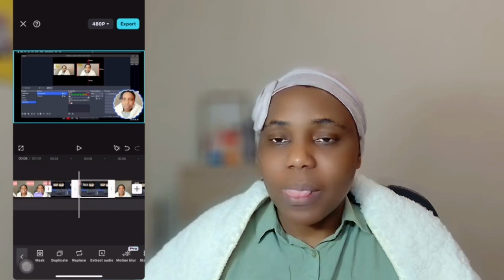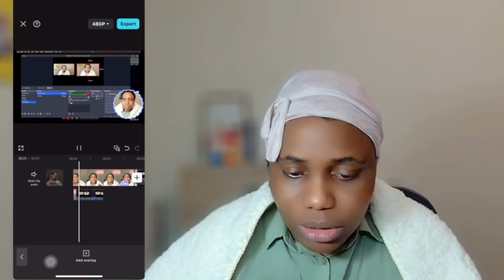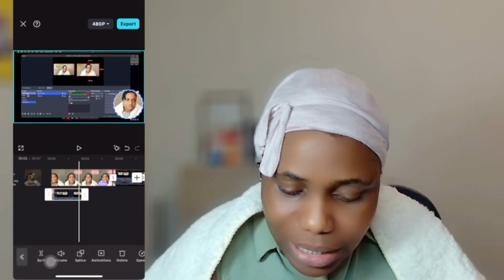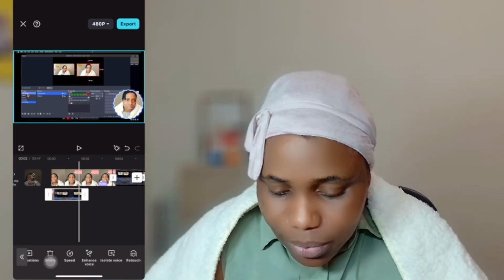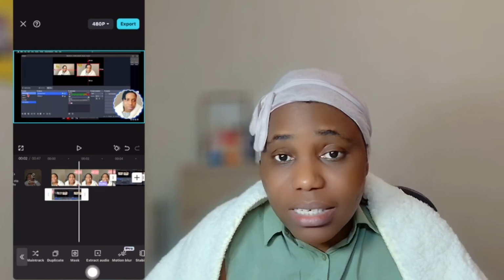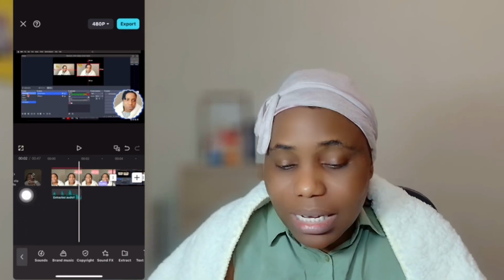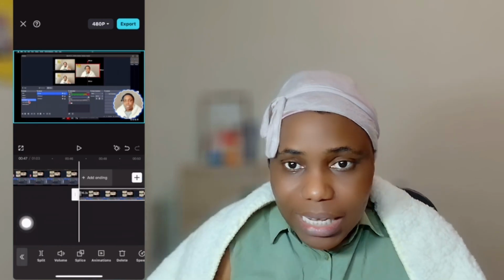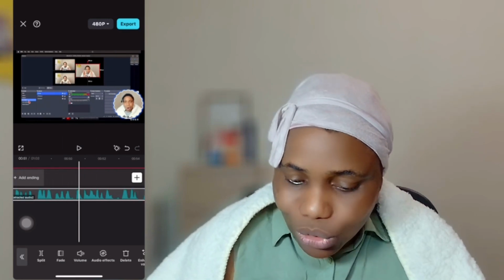Want PRO-Level Video Edits? Use This One Trick!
In this video, Let’s learn how to  add OVERLAY in capcut Mobile Editing app.

 Sources:

Other Links

 God bless.